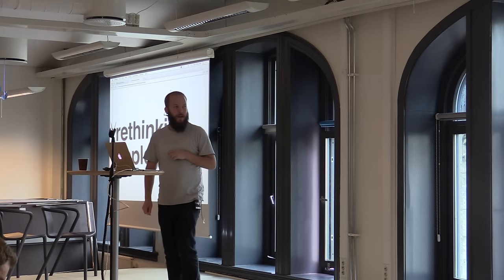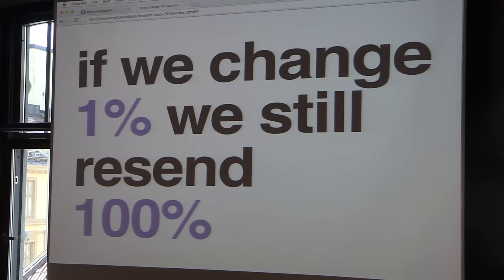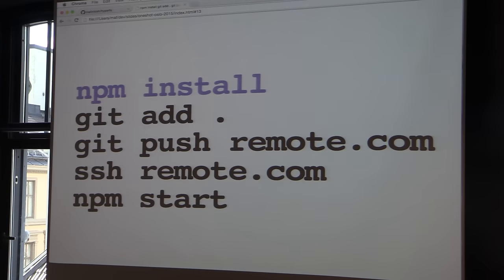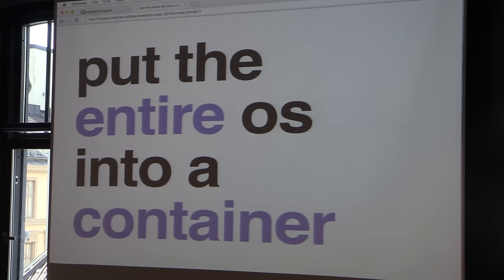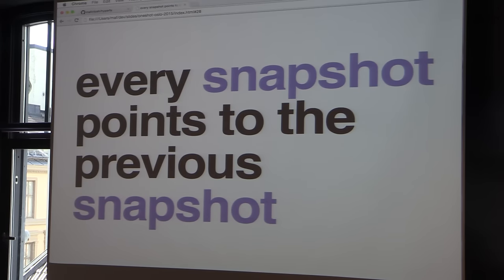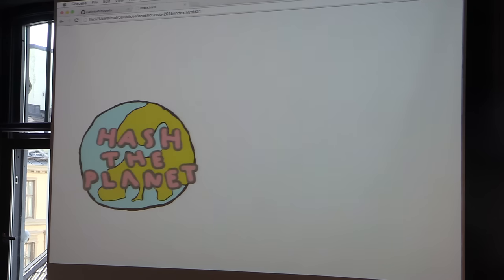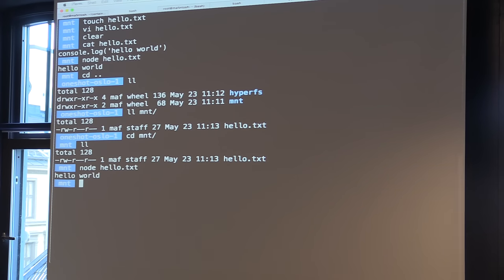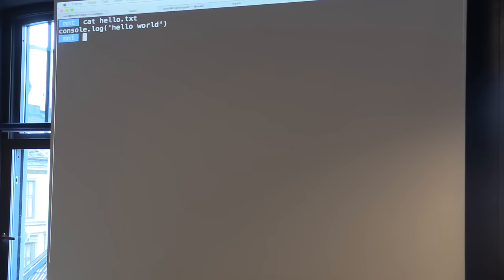Rethinking deployment for the future - Mathias Buus - Oneshot Oslo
Rethinking deployment for the future presented by Mathias Buus at NodeConf Oneshot Oslo, May 23rd, 2015